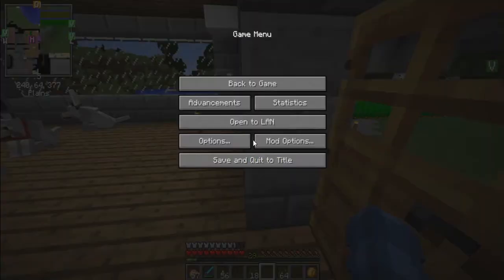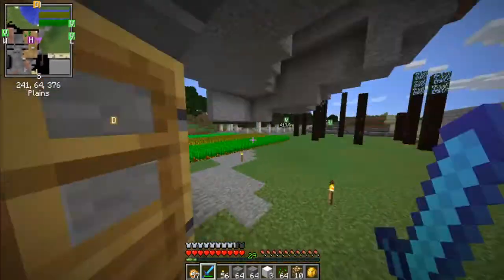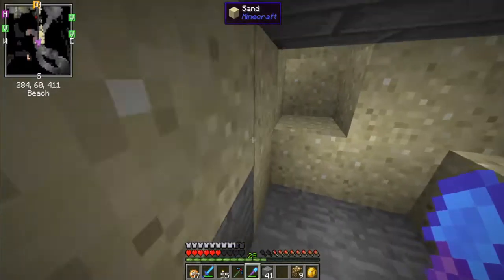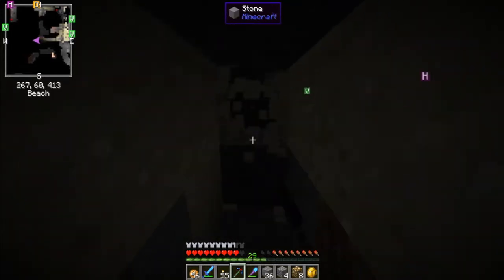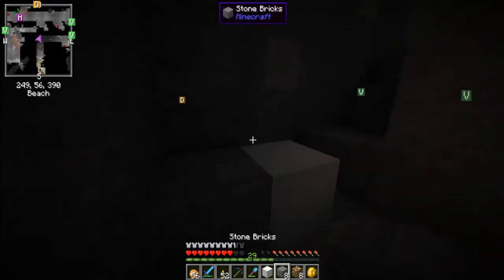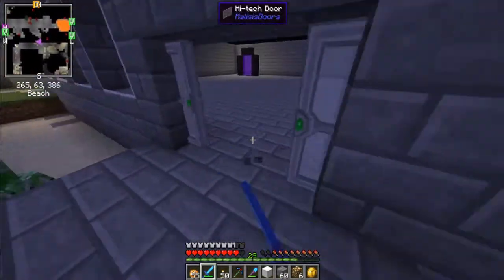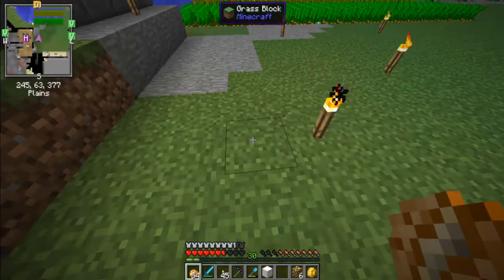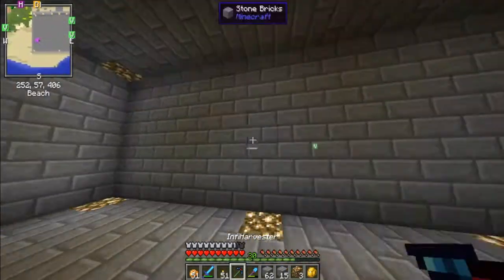K9Byte Elite - S1E22 - Industrial Basement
The Industrial and Electrical evolution of Minecraft through the power of mods! K9Byte Elite focuses on Minecraft, Industry, and Technology as I progress through it!
Mod List and Mod Pack:
Copyright Law of the United States (Title 17) does apply to all of my (WolfiFuur, IRLWolfiFuur) media, however under a third-party license, I hold full ownership rights to said media.